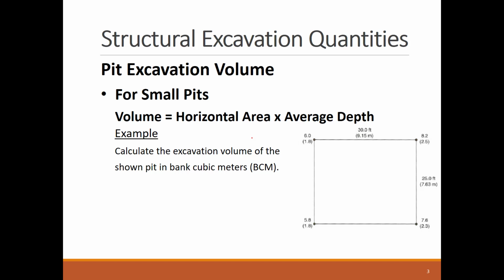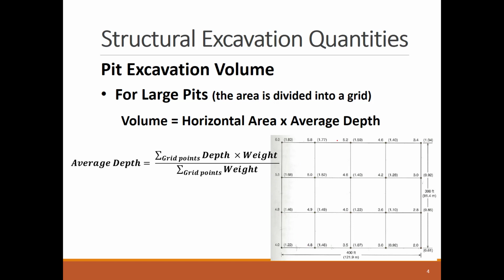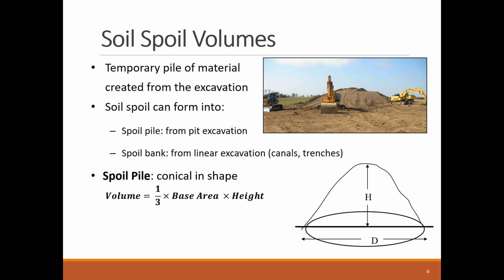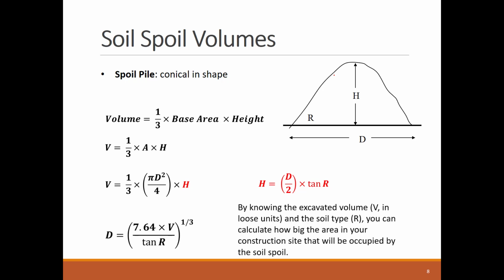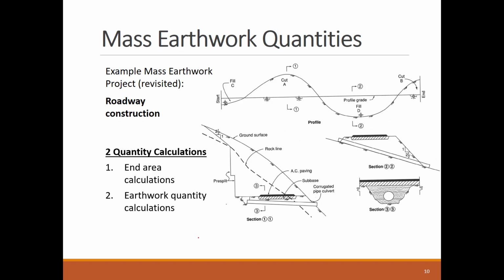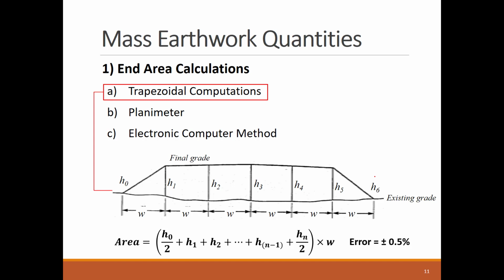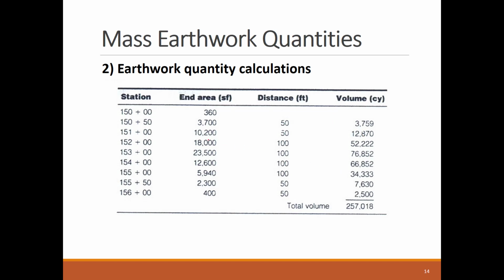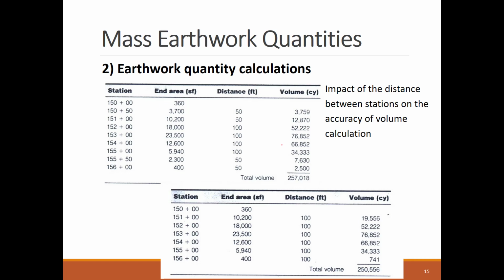Lesson2 Part2 (Earthwork Quantities)